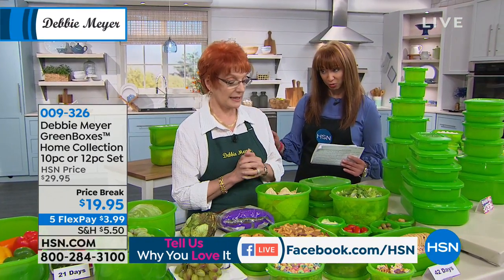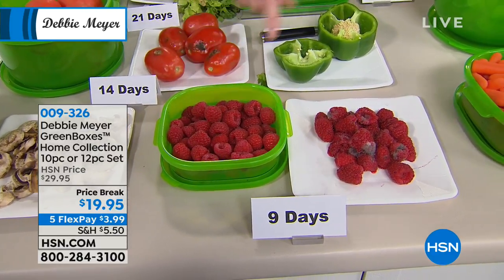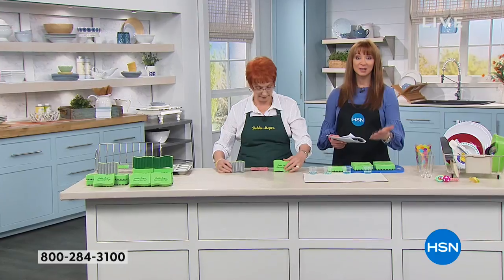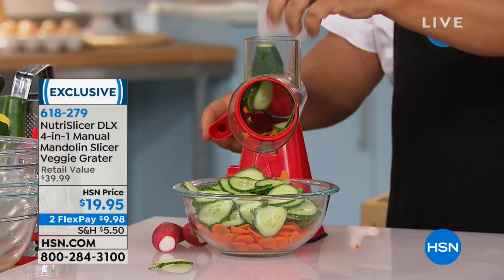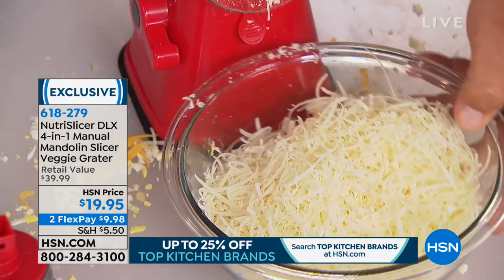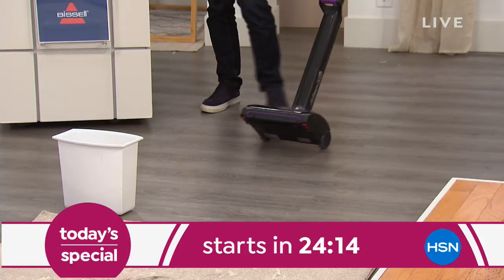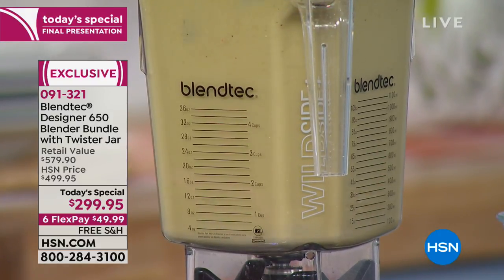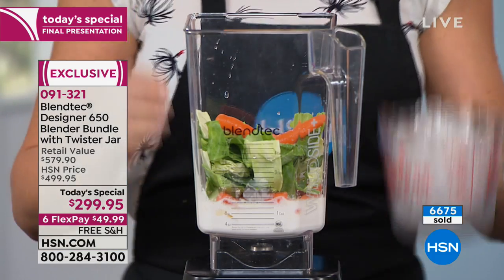HSN | Smart Kitchen featuring blendtec 09.22.2018 - 11 PM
Discover everything essential in the kitchen, stocked kitchen, and right tools for the culinary job.